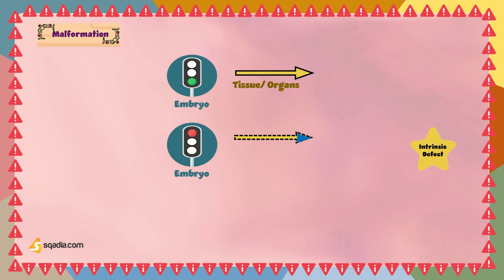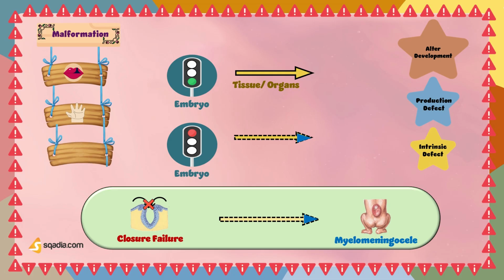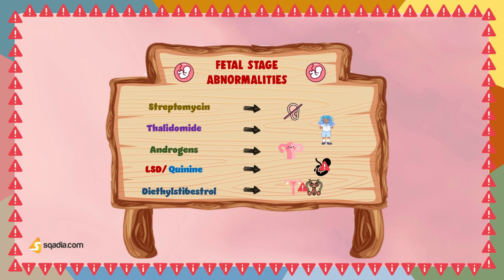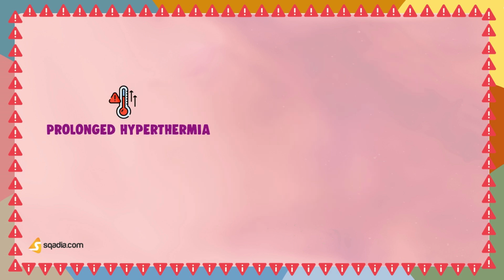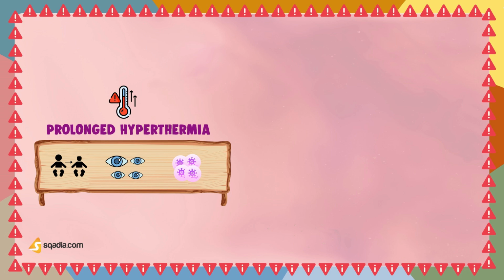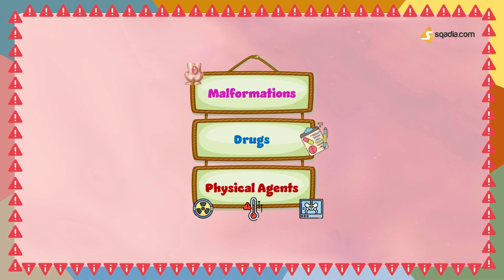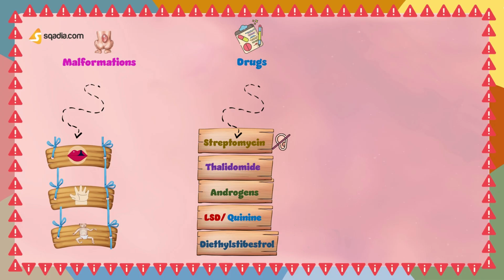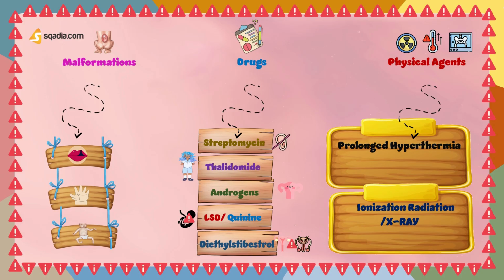Fetal Stage Abnormalities | Malformations, Drugs and Physical Agents | Medical Genetics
Are you ready to unlock the secrets hidden within the DNA? Brace yourself for a thrilling adventure into the captivating world of Human Genetics, where we will explore the mysterious inner workings of the human body.

We are excited to present a video that delves into the fascinating realm of Fetal Stage Abnormalities, Malformation, Deformation, and many other terms.
we will be discussing factors causing Fetal Stage Abnormalities. Such as Drugs, Physical agents, Malformation, Deformation, and Maternal illness, including Diabetes, and Maternal infection during Pregnancy.

Let’s delve in and expand our knowledge on these critical topics of Genetics.

▬ 📌 Fetal Stage Abnormalities ▬▬▬▬▬▬▬▬▬▬
Many Congenital abnormalities can occur during the development of the fetus, and there are also many factors that contribute to these Congenital abnormalities.

👉 Factors Causing Fetal Stage Abnormalities.
The different types of factors that cause Congenital abnormalities are:
🟠 Deformation
🟠 Malformation
🟠 Drugs
🟠 Physical Agents
🟠 Maternal Illness
🟠 Maternal Infection
🟠 Pathogenic Mechanism

▬ 📌 Maternal Illness, Infection, and Malformation ▬▬▬▬▬▬▬▬▬▬
Different factors can lead to Congenital. These factors affect the developing fetus. These factors are as follows:
⚫️ Maternal Illness
⚫️ Maternal Infection
⚫️ Malformation

👉 Maternal Illness
In the video, we have a detailed discussion of Maternal illness. and Mrs. John was surprised to know that infections and illnesses of the mother can also affect the baby. these Maternal Illnesses are as follows:
🟢 Diabetes Mellitus Type 1
🟢 Phenylketonuria
🟢 Epilepsy

👉 Maternal Infections
These are the infections that affect the mother during her Pregnancy. They are caused by different organisms using different mechanisms. These microorganisms are as follows:
✦ Toxoplasma
✦ Syphilis
✦ Treponema Pallidum
✦ Rubella
✦ Cytomegaly Virus
✦ Herpes Simplex

You can memorize these microorganisms using a mnemonic that has been revealed in the video.

👉 Malformation
Malformation is due to errors occurring in the initial formation of structure. As we will watch in the video cleft palate is considered as one of the  Malformation.

Examples of Malformation are:
✨ Myelomeningocele
✨ Polydactyly
✨ Arthrogryposis

▬ 📌 Deformation, Physical Agents, and Drugs ▬▬▬▬▬▬▬▬▬▬
There are different factors that can lead to Congenital. These factors affect the developing fetus. These factors are as follows:
◾️Deformation
◾️Physical Agents
◾️Drugs

👉 Deformation
Deformations are mechanical distortions. Baby has a normal primary structure unless acted by abnormal force that leads to clubfoot. But it is different from disruption in such a way they resolve completely after birth.

Examples of Deformations are:
🟤 Club Foot
🟤 Hip Dislocation
🟤 Amputation
🟤 Pyloric Stenosis

👉 Physical Agents
Not only drugs but there are many physical agents that cause Congenital abnormalities. They are different from each other due to different mechanisms; A Few Examples of physical agents are:
📍Prolonged Hyperthermia
📍X-Ray
📍Ionization Radiation

👉 Drugs
Different drugs cause Congenital abnormalities. They are Teratogenic which means they cause birth defects they are different from each other due to mechanism of action. Examples of these drugs are as follows:
🔵 Streptomycin
🔵 LSD
🔵 Thalidomide
🔵 Quinine
🔵 Androgens